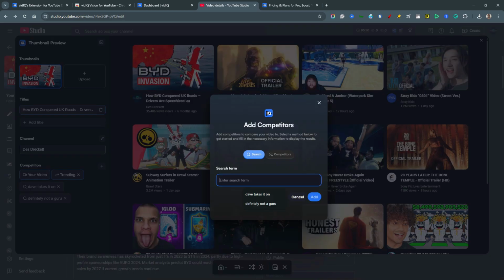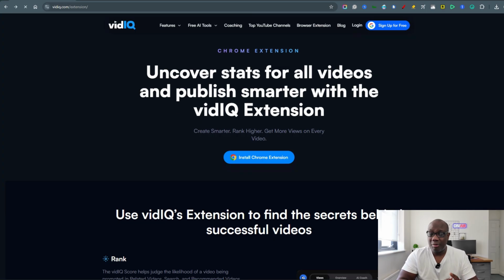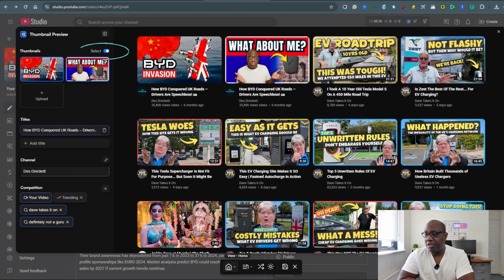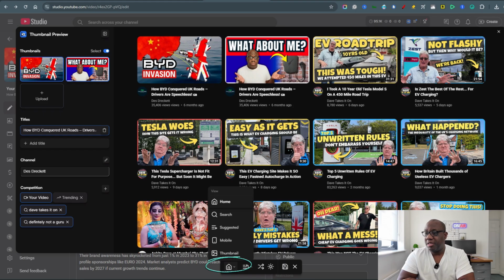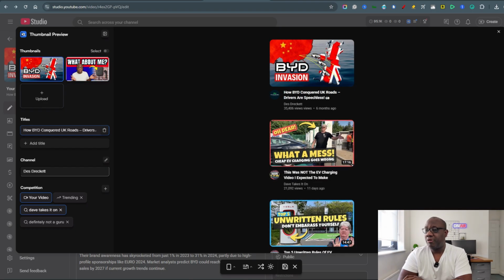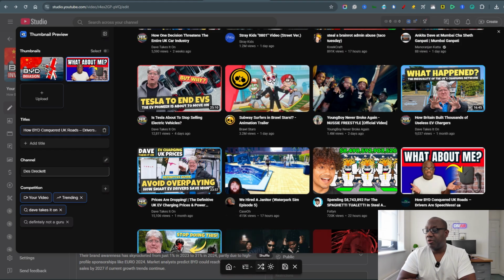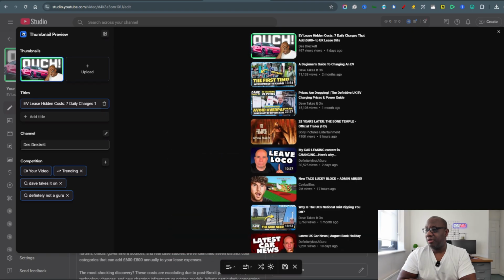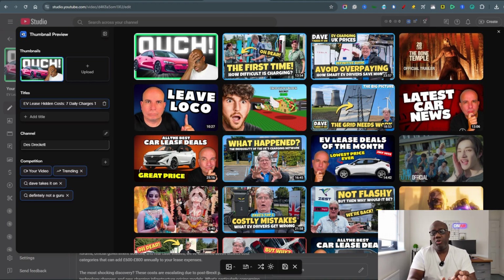Why Your Thumbnails Suck & How VidIQ Fixes Them Forever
🎯 See How Your Thumbnails Perform vs Competition Before Publishing

Stop guessing if your thumbnails will get clicks. VidIQ's preview system shows you exactly how your thumbnails look against competitors on homepage, search, suggested videos, and mobile.

What's covered: Complete VidIQ setup, thumbnail testing workflow, competitive comparison system, mobile optimization, and YouTube Studio integration.

Timestamp
0:01 Thumbnail Preview: Vid IQ Feature Introduction
0:09 Ultimate Thumbnail: Optimization System Revealed
0:14 Vid IQ Tool: Enhance Thumbnail Performance
0:16 Search Result Preview: See Real Thumbnail Display
0:21 Competitor Comparison: Analyze Thumbnail Impact
0:25 Mobile Preview: Optimize for Mobile Devices
0:28 Click-Through Rates: Boost with Thumbnail Testing
0:31 YouTube Studio: Seamless Workflow Integration
0:56 Install Vid IQ: Chrome Extension Setup Guide
1:15 Chrome Extension: Easy Installation Process
1:42 Google Login: Simplify Vid IQ Sign-In
1:56 Navigate YouTube Studio: Start Thumbnail Testing
2:04 Video Selection: Test New or Existing Videos
2:17 Upload Thumbnails: Compare Multiple Options
2:53 Thumbnail Preview Button: View on Homepage
3:44 Competitor Thumbnails: Stand Out in Search
5:19 Thumbnail Upload: Test Different Designs
5:46 Toggle Thumbnails: Select and Compare Easily
7:30 Mobile Optimization: Preview Thumbnails on Mobile
9:53 Thumbnail Strategy: Make Your Thumbnail Stand Out

🚀 Want advanced strategies? Join The Content Revenue Lab for complete VidIQ mastery

Your biggest thumbnail challenge? Let me know below!